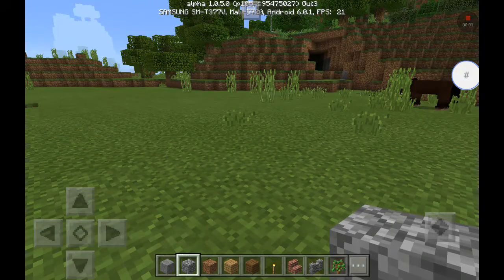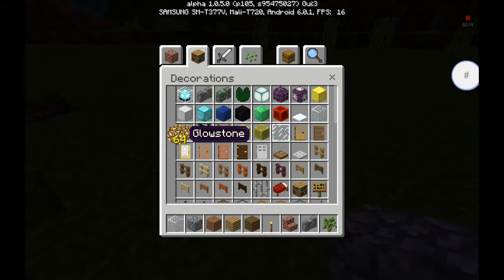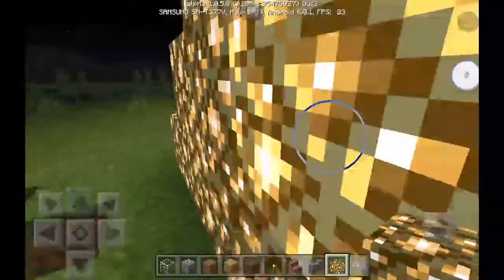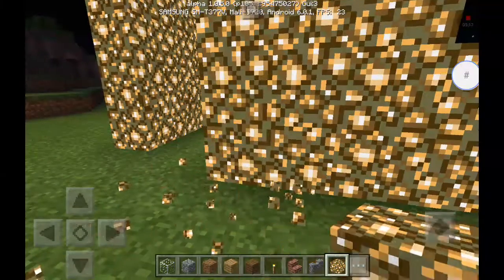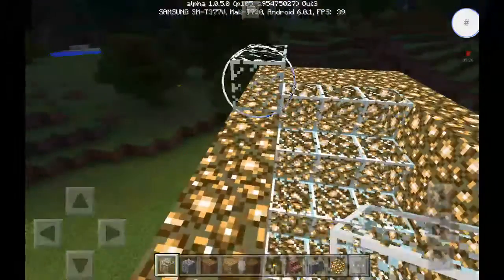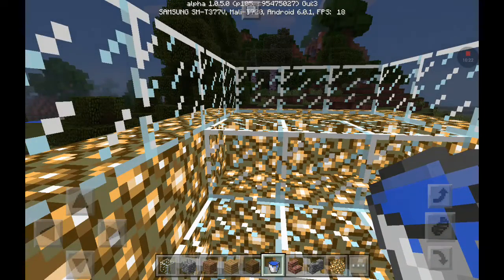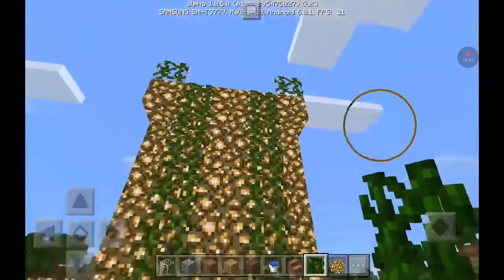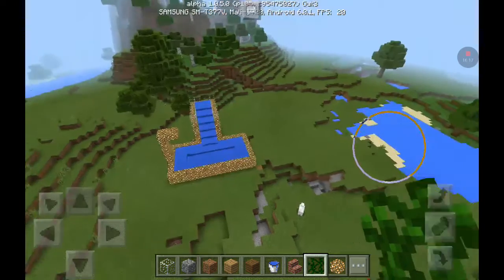How to build a water slide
Hey do you want a water slide water slide waterslide will now is your lucky day sorry that Paul is not in this video